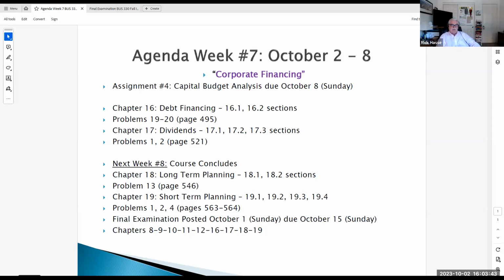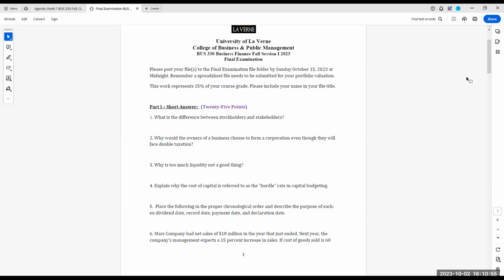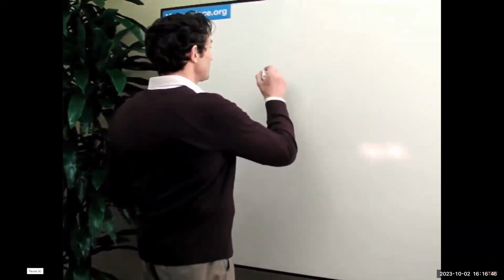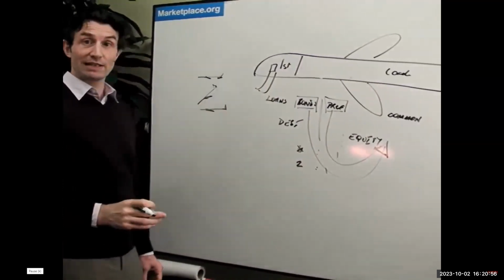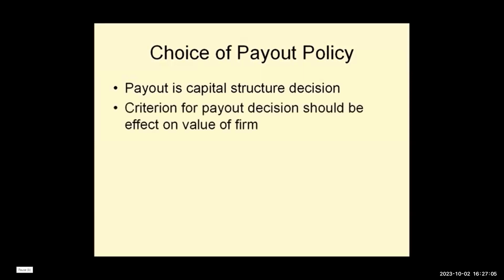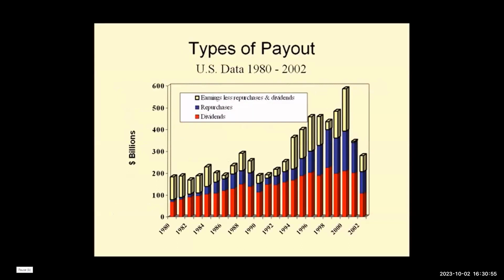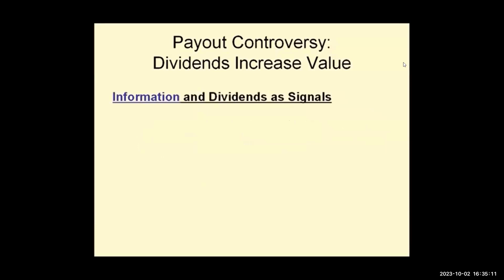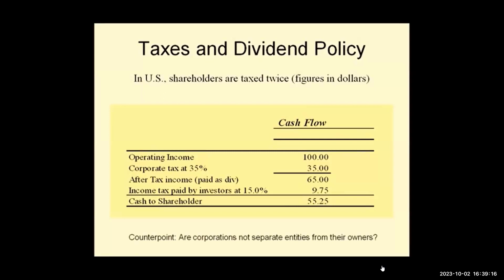BUS 330 Week 7 Online Lecture Video